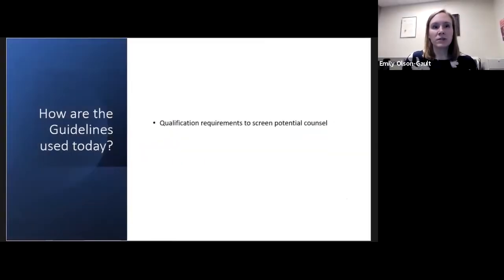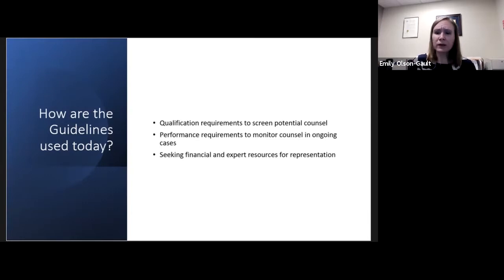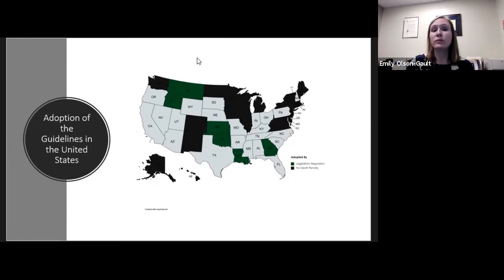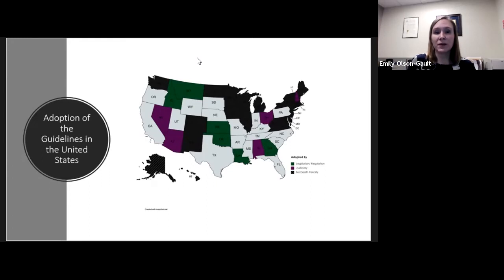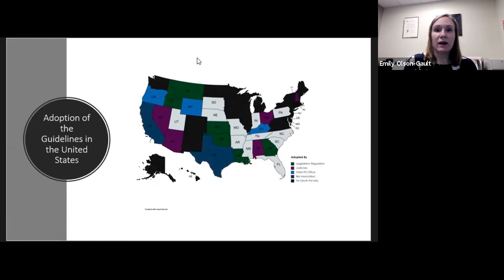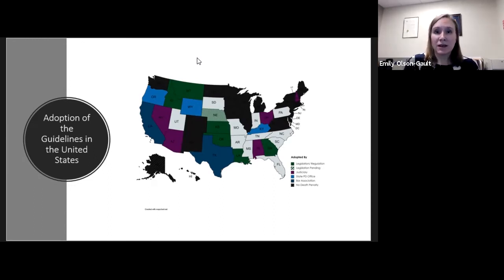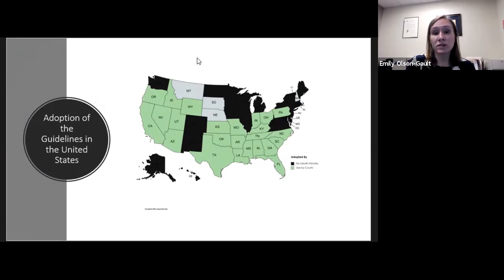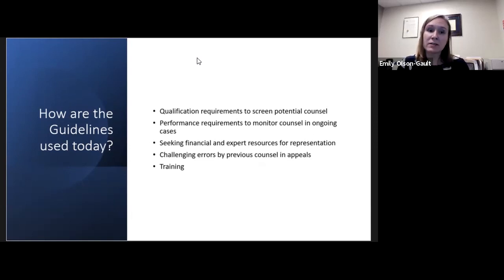(4) Emily Olson-Gault - How are the Guidelines used today?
Emily Olson-Gault, current Director & Chief Counsel of the Amercian Bar Association (ABA) Death Penalty Representation Project, explains the ways the ABA Guidelines are used today successfully. This includes setting standards for counsel that are appointed in capital cases; to monitor attorneys that are actively working on death penalty cases to ensure they are meeting the stanards; and to enable those lawyers to seek financial and expert resources. She explains how the Guidelines have been adopted across the United States and the work that still needs to be done.